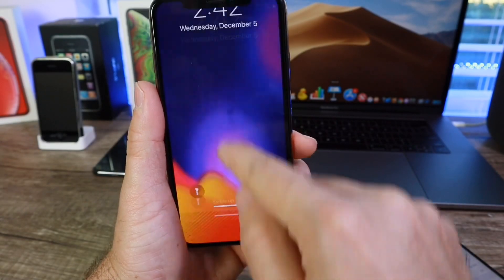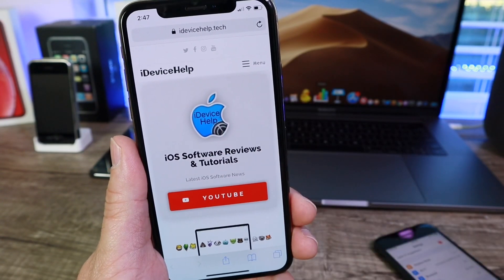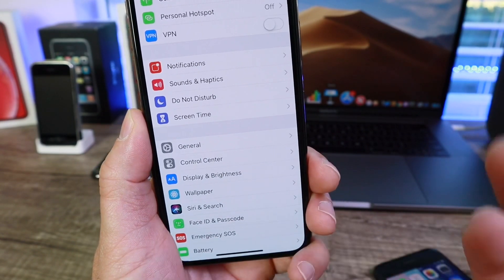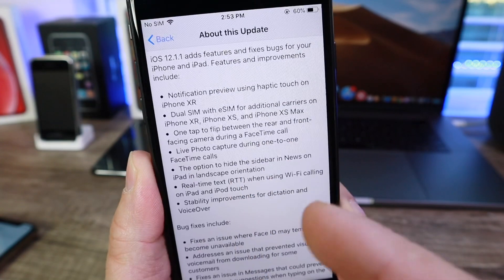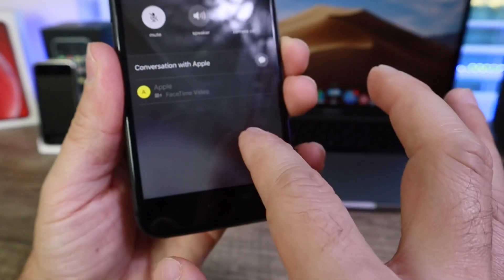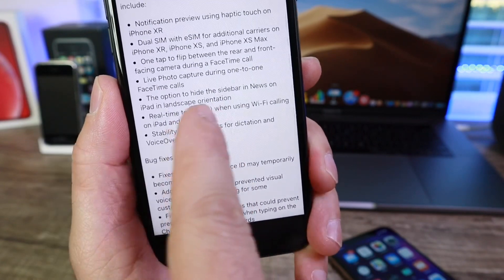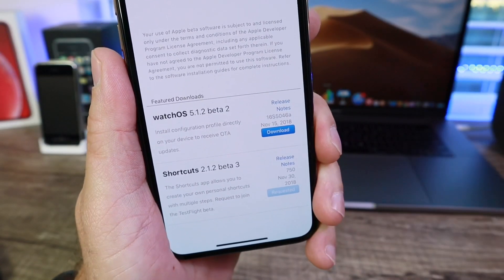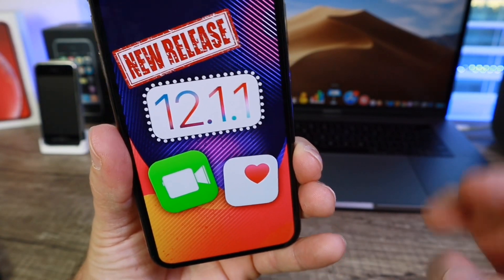iOS 12.1.1 Is out | everything you need to know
Today  Apple released iOS 12.1.1 and in today's video I'm  sharing with you guys all the new features with this software